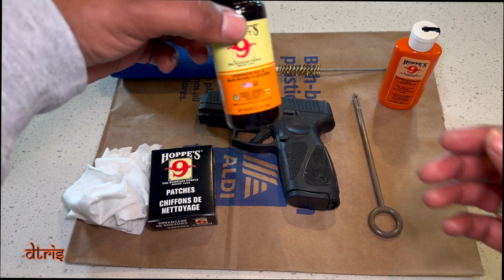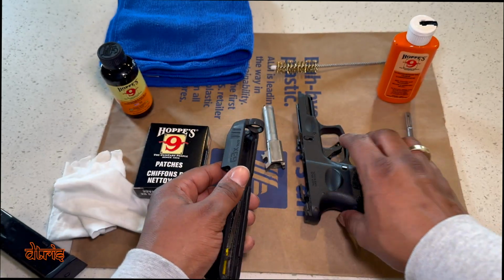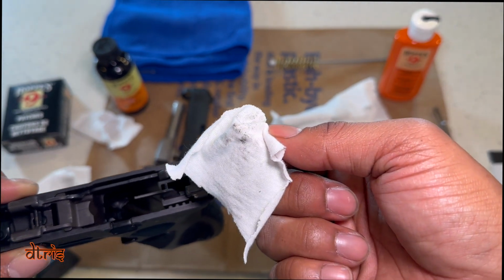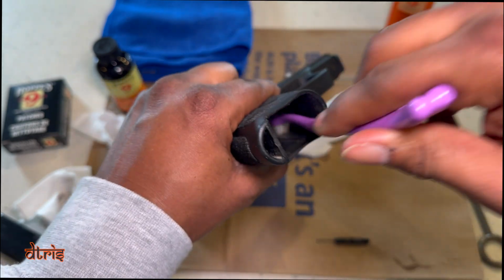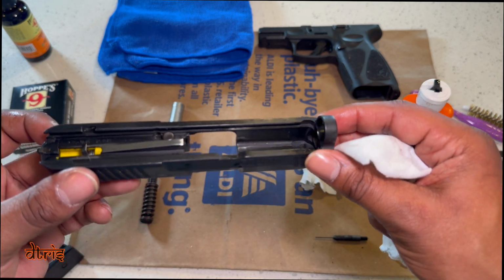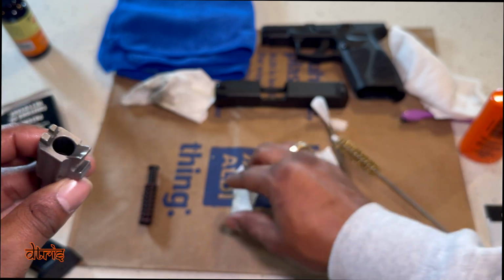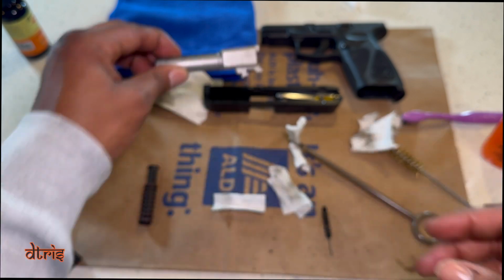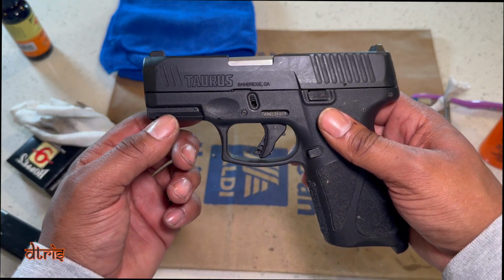Taurus G3X Cleaning Guide: Field Strip & Refresh In No Time!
"Maintaining your firearm is key to keeping it reliable, and today, we're breaking down everything you need to know to field strip and clean the Taurus G3X! Whether you're new to firearm maintenance or just want to see how the G3X stacks up when it comes to easy disassembly, this guide covers it all-from slide removal to reassembly tips that'll keep your shots clean and precise.

Chapters

00:00 - 00:24 Introducing the Taurus G3X
00:25 - 01:11 What I Use To Clean The Taurus G3X
01:12 - 01:55 How to Clear the Taurus G3X
01:56 - 02:42 How to Field Strip Your Taurus G3X
02:43 - 07:44 Cleaiang the Taurus G3X Frame
07:45 - 10:55 Cleaning the Taurus G3X Slide
10:56 - 15:14 Cleaning the Taurus G3X Barrell
15:15 - 15:55 Reassembling the Taurus G3X
15:56 - 17:01 Conclusion

By the end of this video, you'll be confident in how to break down your Taurus G3X, clean each component, and get it back together without any frustration.